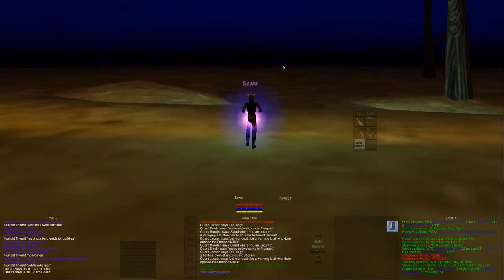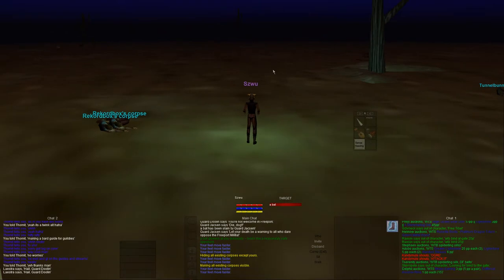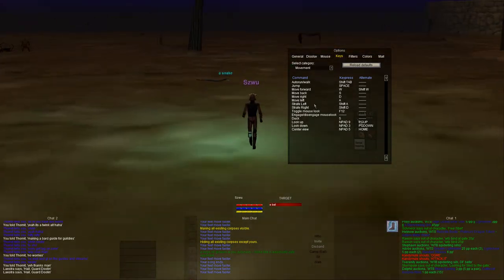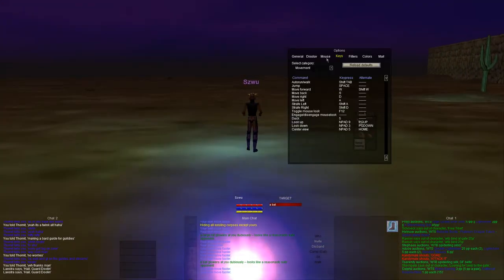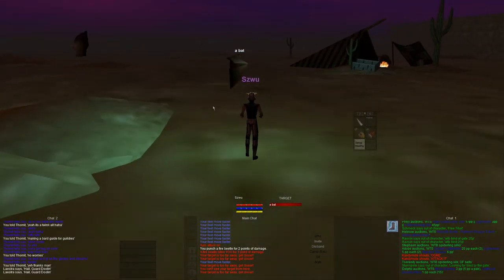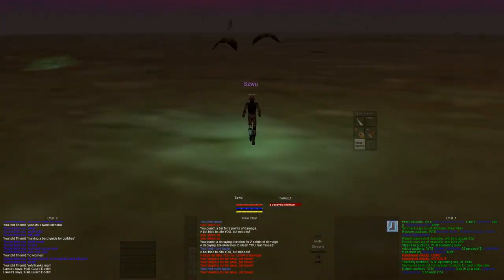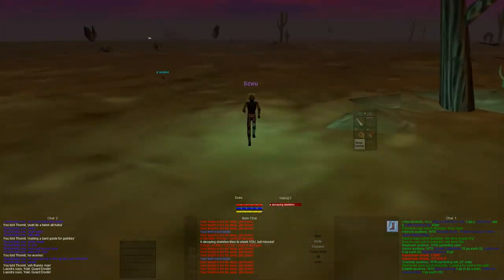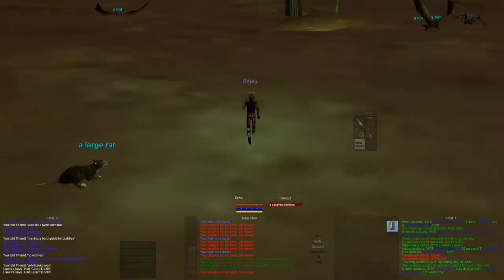How to Bard Swarm Kite